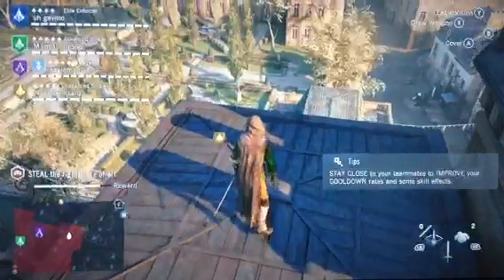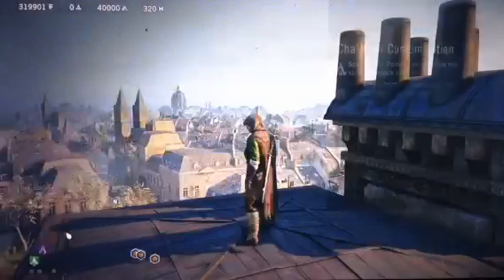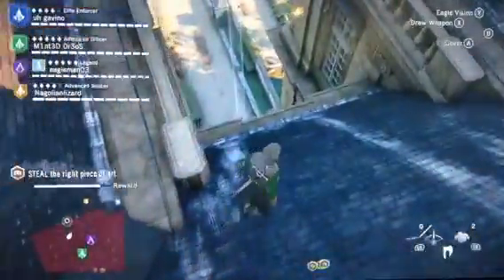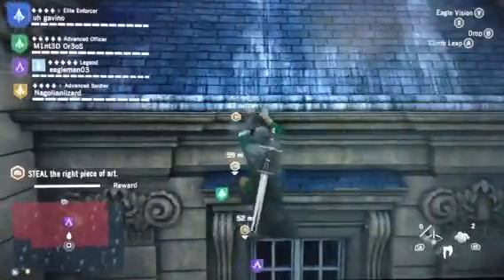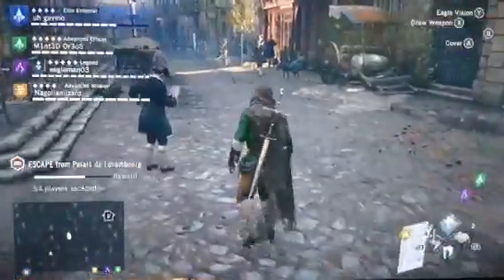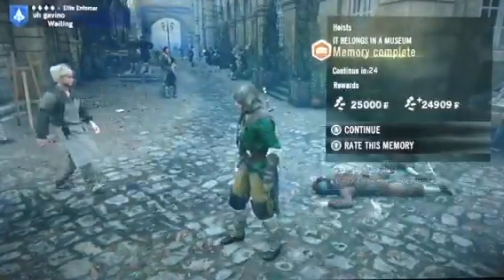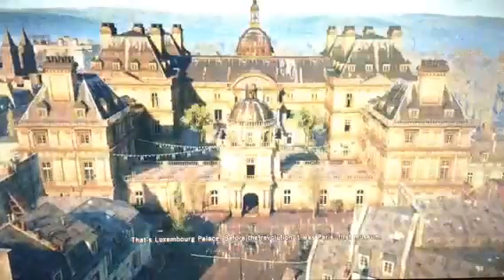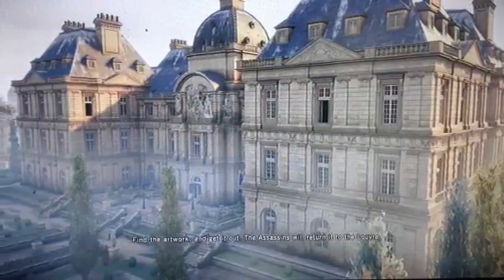Assassins Creed Unity.